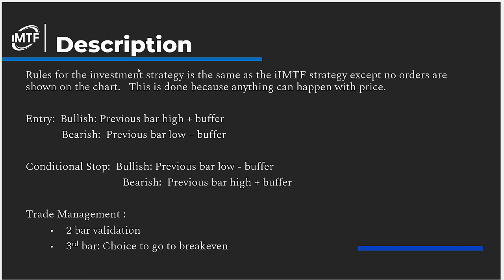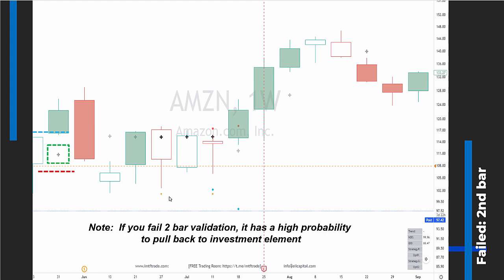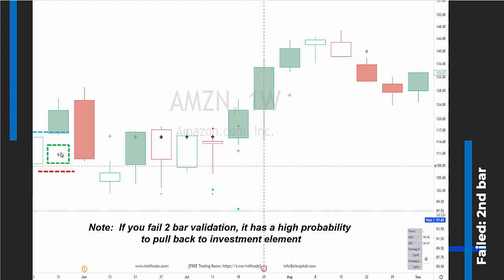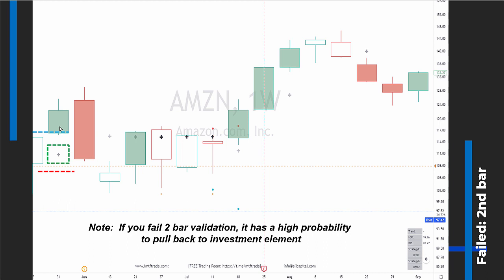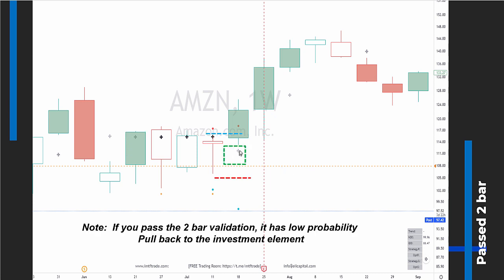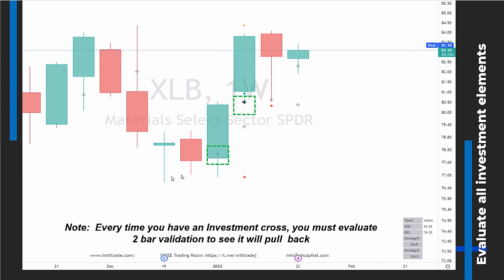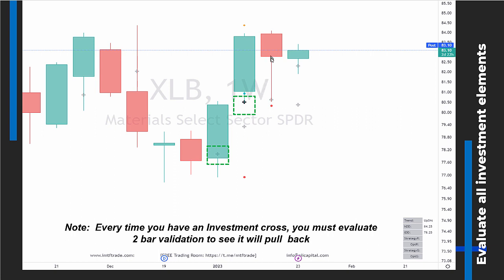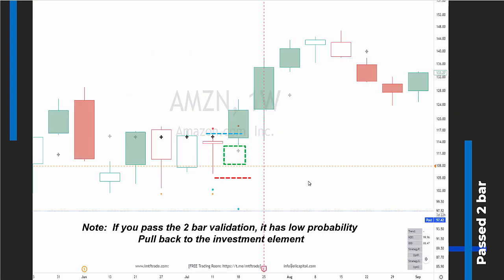iMTF: Investment Strategy